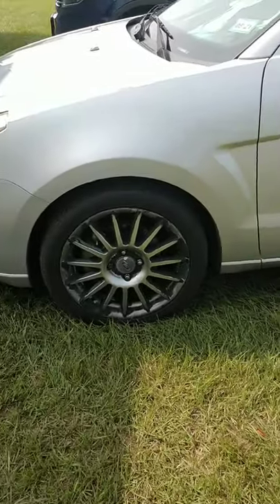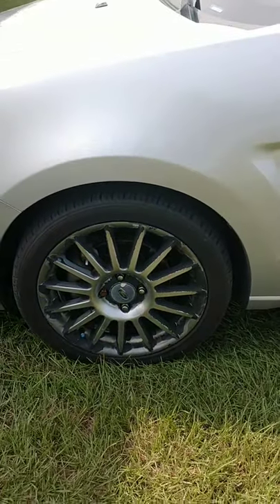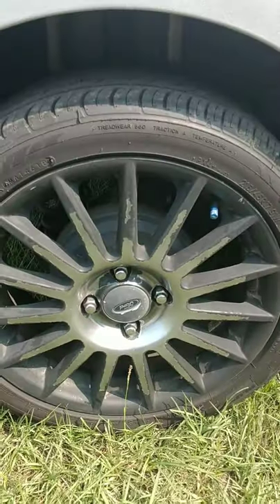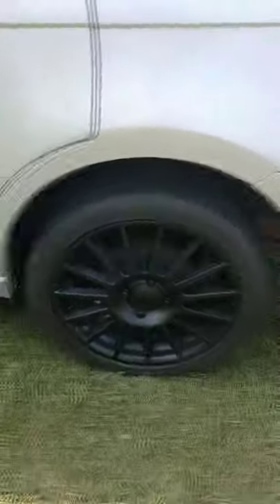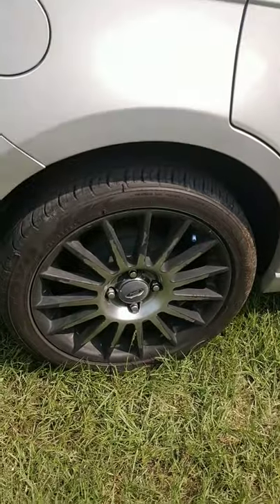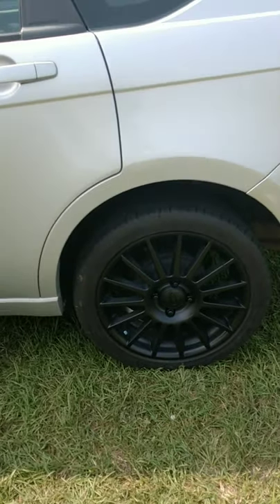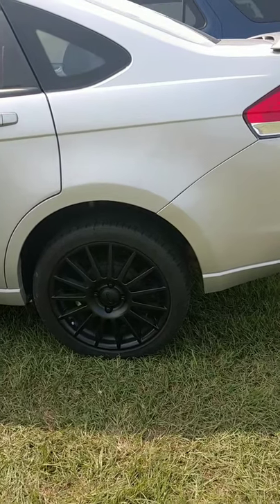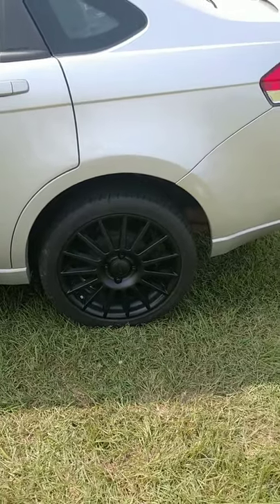Project Focus- Painting Rim 2009 Ford Focus - Before and After - WOW!!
Before and after painting of one of my crappy looking factory wheels on my 2009 Ford Focus.